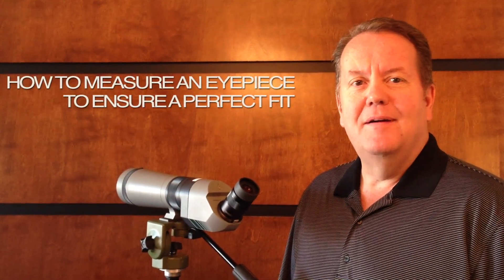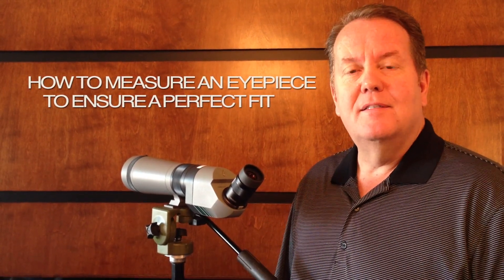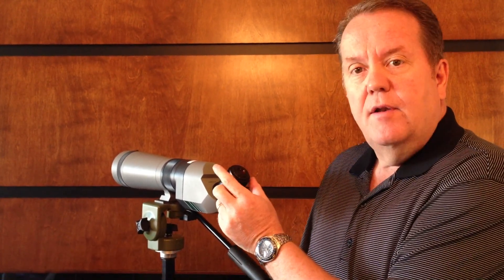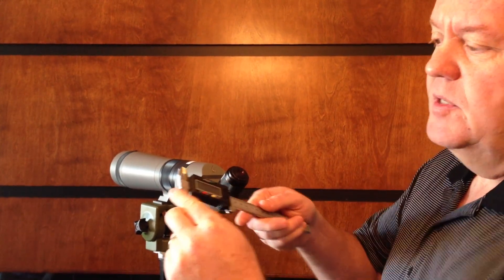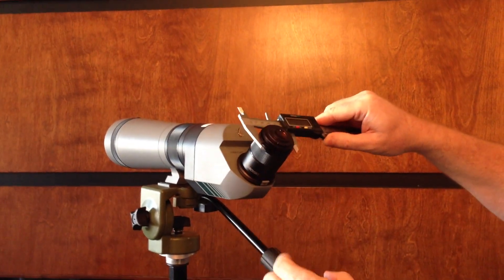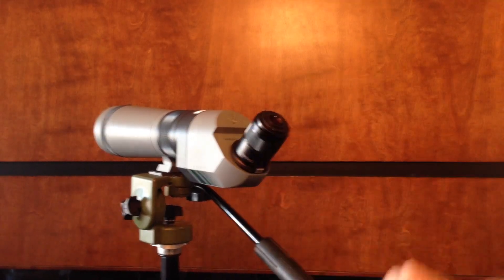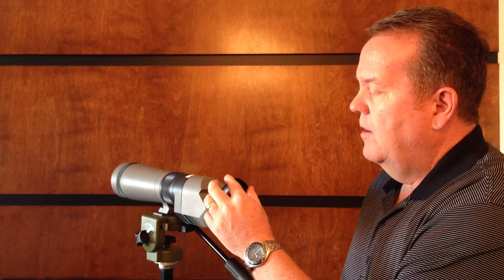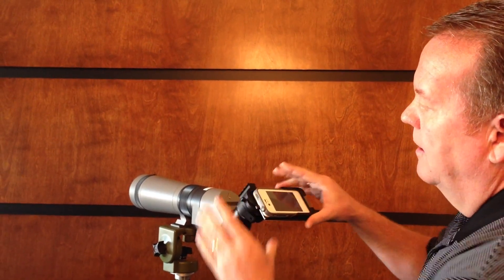How To Measure Optical Eyepiece For Correct Bushing Size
- How to measure your scope for getting an exact fit with the MINITS iWitness and your phone.

Displaying how the eyepiece measurement is acquired for accurate bushing size fitting. This allows a perfect fit for the MINITS iWitness system to nearly any optical device such as rifle scopes, spotting scopes, monoculars, binoculars, microscopes and more!

In the absence of calipers, a measuring tape may be used to obtain the proper size for the required bushing.

VisionPro Shop has extensive knowledge of many of the most popular optical devices.

MINITS iWitness Systems

The MINITS iWitness is an adapter system for connecting an iPhone 4/4S, iPhone 5 or Samsung Galaxy SIII to just about any rifle scope, spotting scope, or night vision device. The system consists of military-grade components, adapters, extenders, and bushings. In conjunction with the MonoLoc PVS- 14 series, the MINITS iWitness can be connected to most any tactical or spotting device.